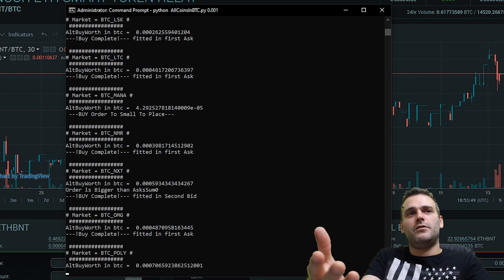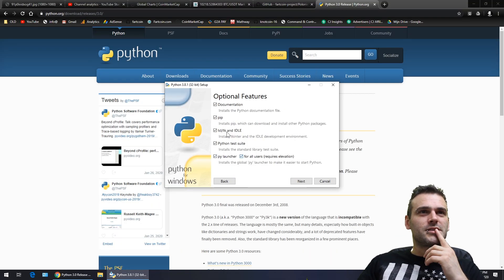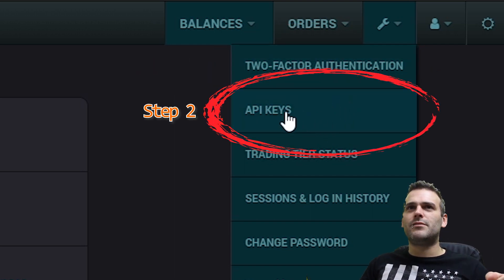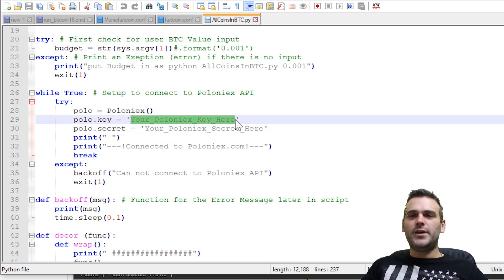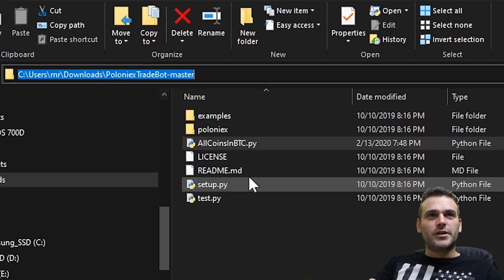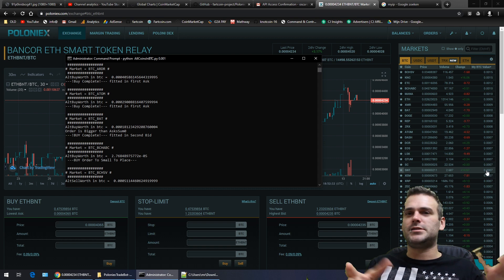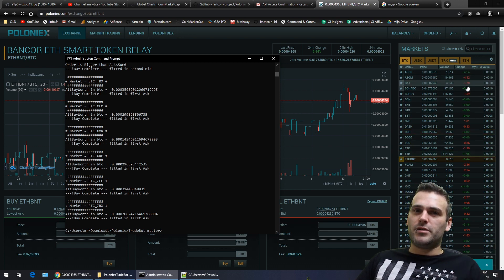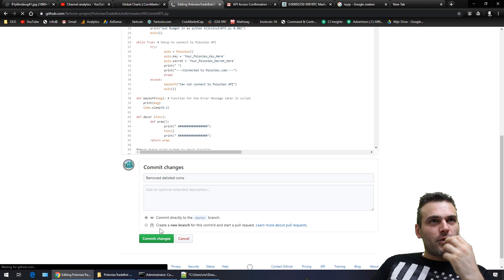Trade Bitcoin like a ROBOT with my trade bot for Poloniex cryptocurrency exchange!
Before running this TradeBot script you need to make sure the COINLIST (line 58) is up to date.

1) Install Python 3 (select add to PATH)
2) Type in CMD: python -m pip install --upgrade pip
4) Adjust in the script AllCoinsInBTC.py on line 29: 'Your_Poloniex_Key_Here' & 'Your_Poloniex_Secret_Here'
5) In CMD Navigate to PoloniexTradeBot folder
6) Run the script: python AllCoinsInBTC.py 0.001
Where 0.001 is the BTC Value for each Altcoin